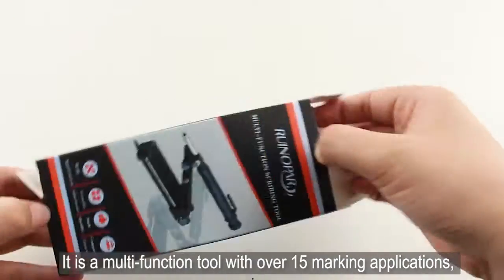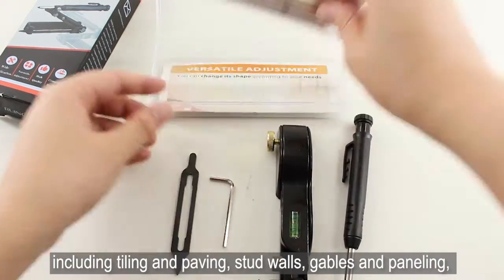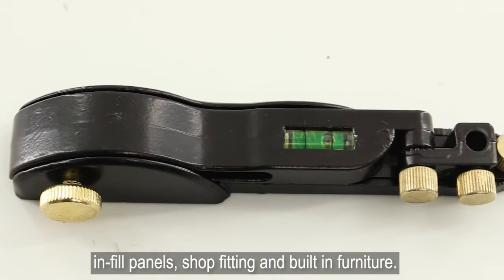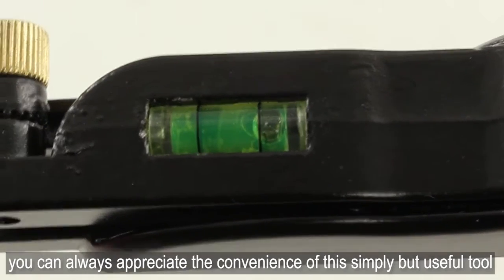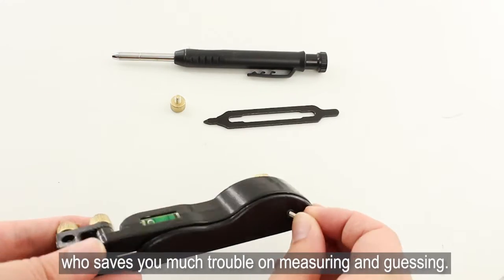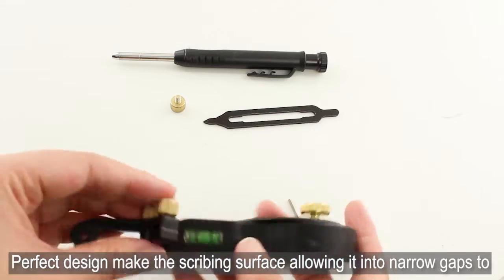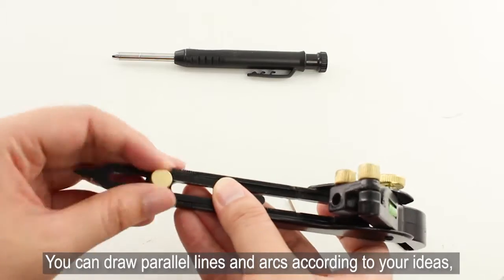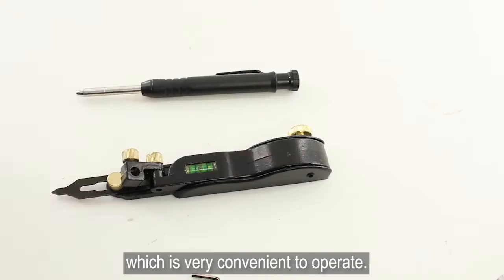New Design Aluminum Alloy Scribe Tool with Deep Hole Mechanical Construction Pencil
1.Just change the tightness of nut, rotate the pencil holder to the appropriate place, the scribing tool can easily marking a precise line, circle, arc, multi-angle, the tool of irregular and complex objects or any shape on a surface, allows you to accurately mark tile, laminate, LVT, any flooring, etc. Included 3-color refill can distinguish marks with different meanings and can be marked on dark surfaces.
2.Easy to use, only need simple adjustment, it can be suitable for different occasions, and it can be locked and fixed after each adjustment to ensure precision accuracy. The woodworking linear arc scriber tool has clearly visible scale, you can easily draw the parallel lines and arcs you need.
3.The scribing tool is made of high quality aluminum alloy, heavy-duty, durable, and indestructible. Small size, light weight, easy to carry, you can put it directly in your pocket. The construction pencil is pre-filled with a black refill, comes with a refill box included 2 black, 2 red and 2 yellow.
4.The multi-function scribing tool can be used with a variety of materials and for numerous applications, including cabinets, carpet, flooring, tiling and paving, stud wall, gables and paneling, in-fill panels, shop fitting, home DIY decoration, etc. It is a good helper for you to precisely cut around skirting, corners, door frames, etc.
5.It's perfect for carpenter, engineer, steelworker, cabinet maker, home DIY lover or craftsman of any kind to measure, mark and scribing lines.